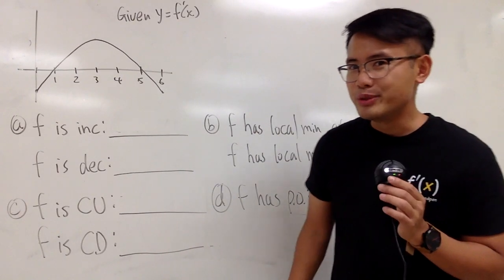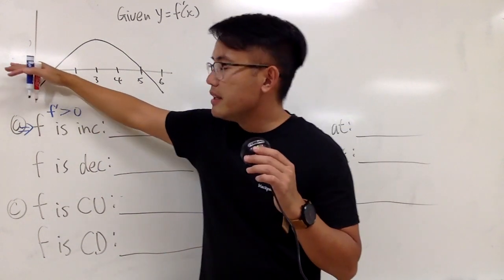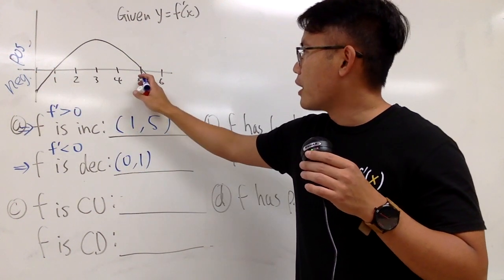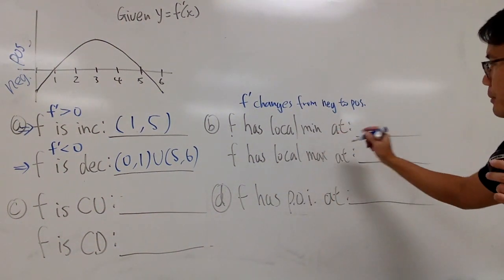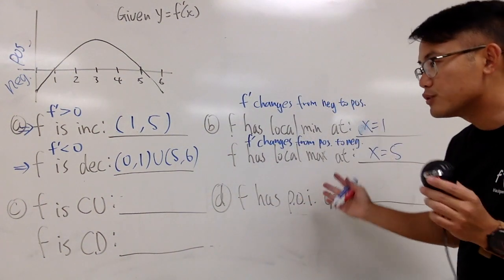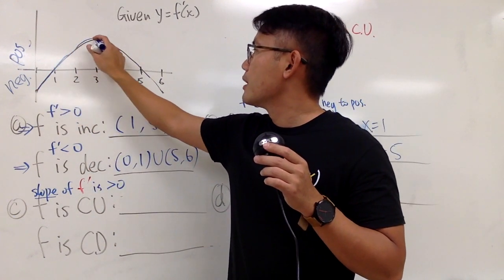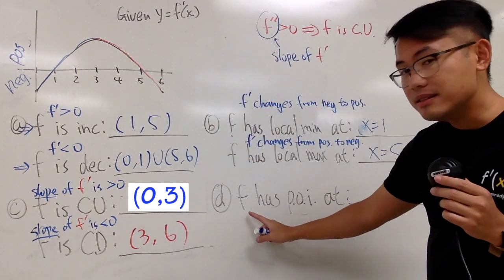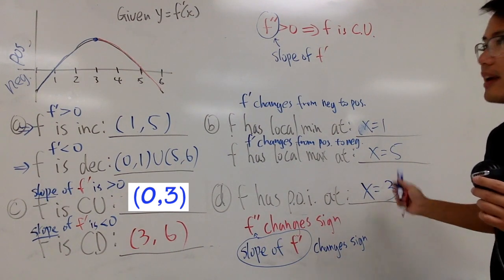Classic Tricky AP Calculus AB Problem (given f', answer about f)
Answering where f is increasing, decreasing, local min/MAX, concave up, concave down, and point of inflection from the graph of f'(x)

blackpenredpen | 曹老師